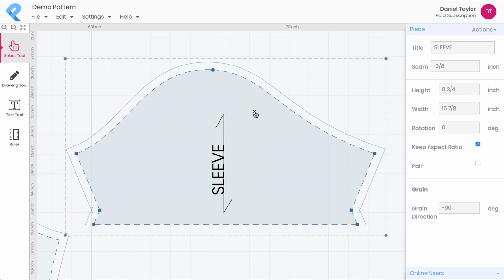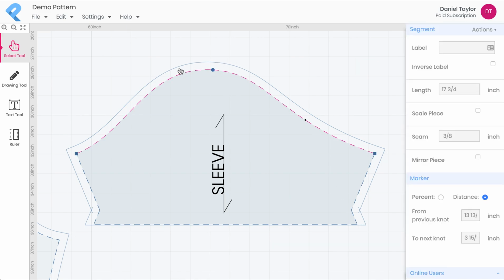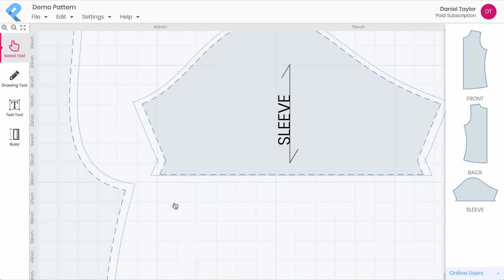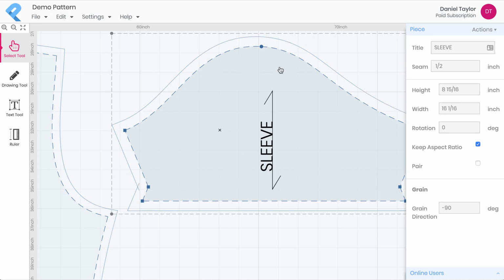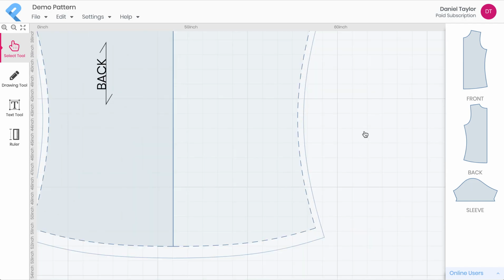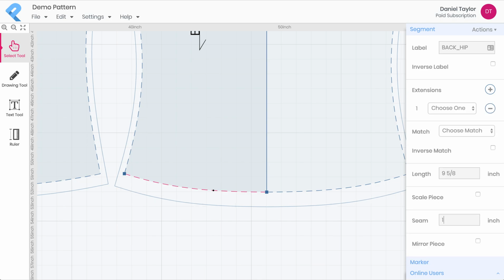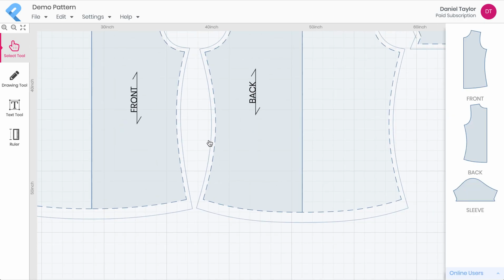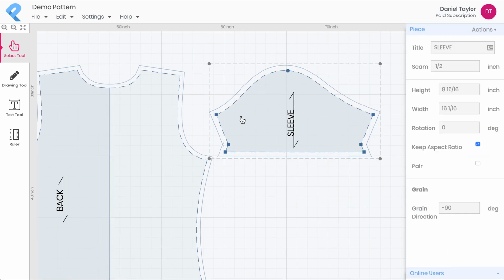Patternade - applying seam allowance